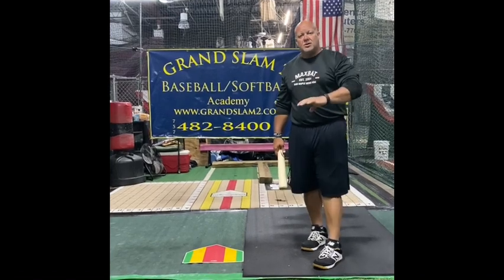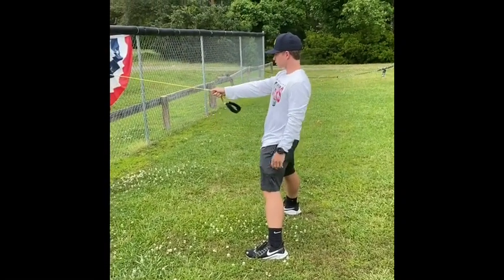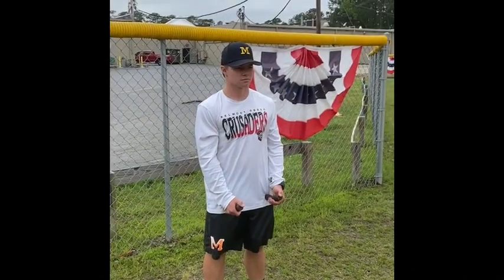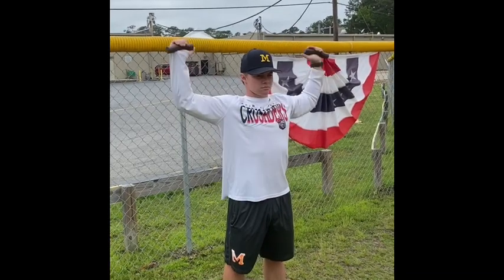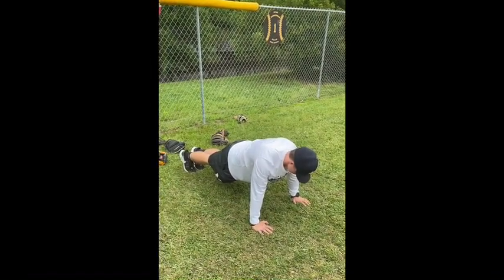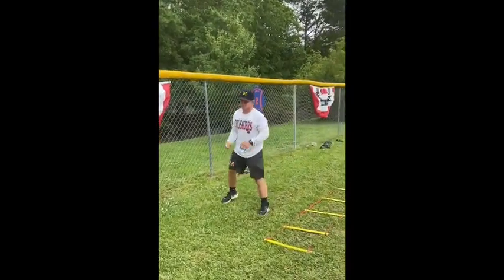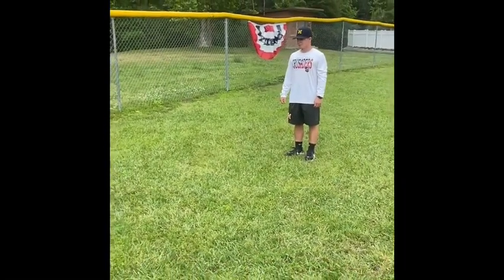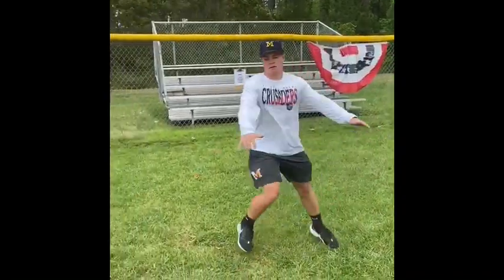TB MB WARMUP